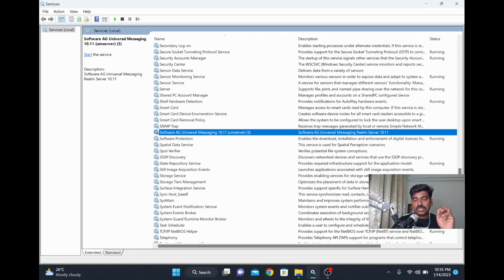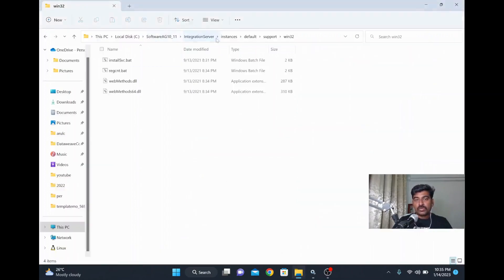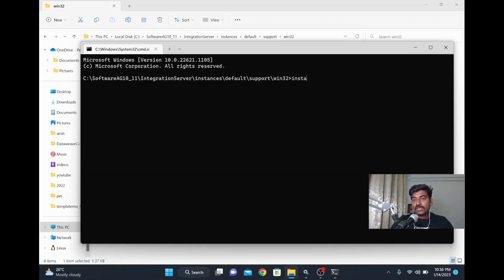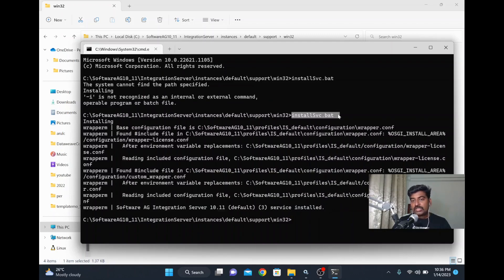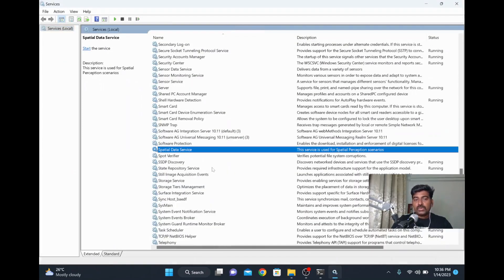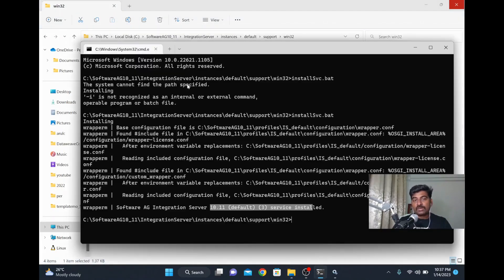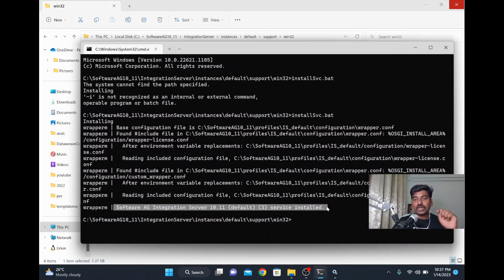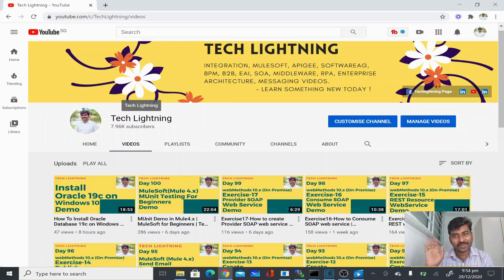SoftwareAG webMethods - Install webMethods IS as a Service | Register webMethods Service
In this video, we will learn how to register webMethods as a service.

📚📙📖 My Udemy courses for webMethods beginners (In Latest version) 📚📙📖:

1.SoftwareAG webMethods Integration (OnPremise) for Beginners - (Also available in udemy's business collection)

2.SoftwareAG webMethods 10.x Development Practice Demo Videos (Also available in udemy's business collection)